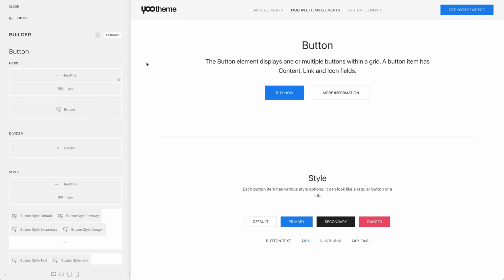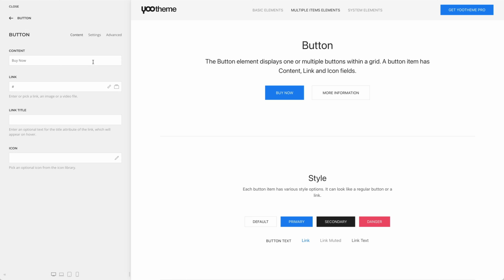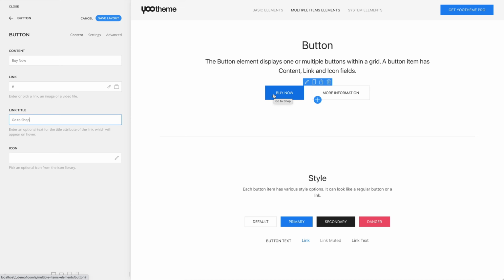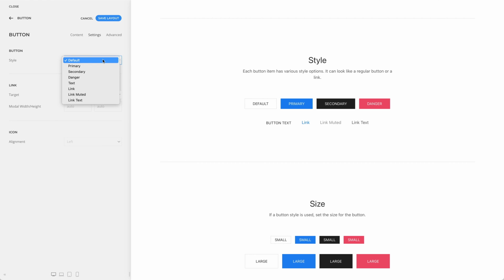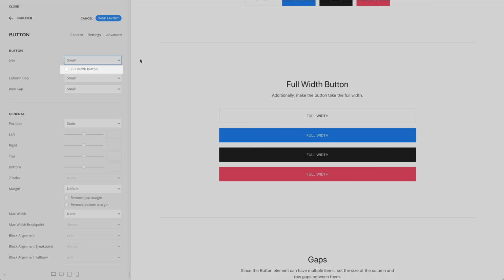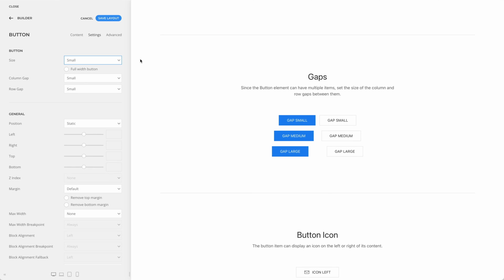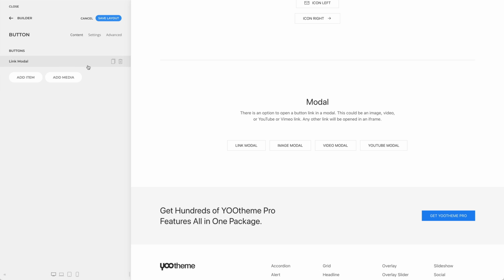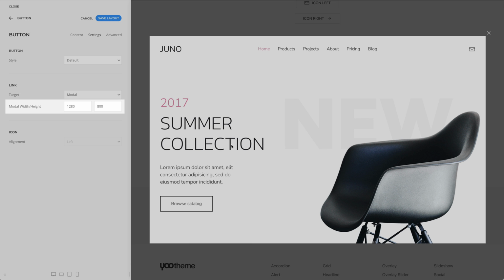Using the Button Element | YOOtheme Documentation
The Button element displays one or multiple buttons within a grid. A button item has Content, Link and Icon fields.